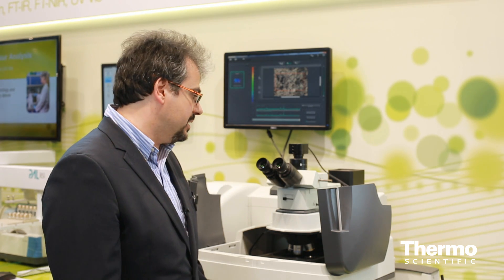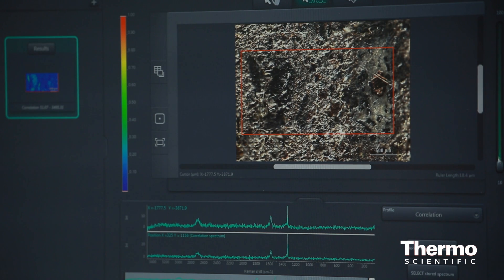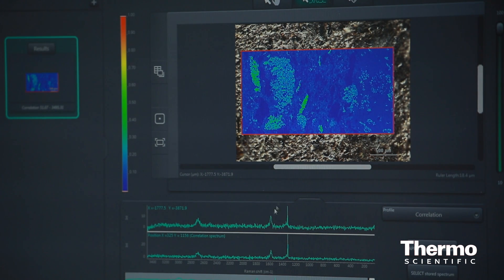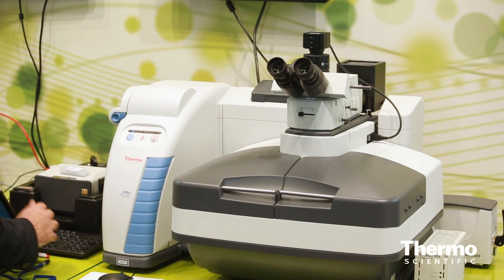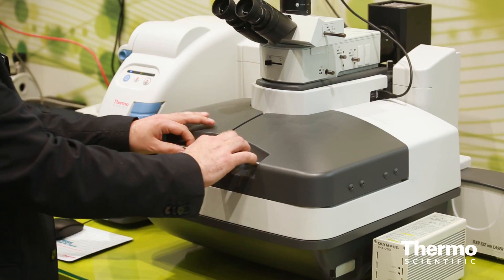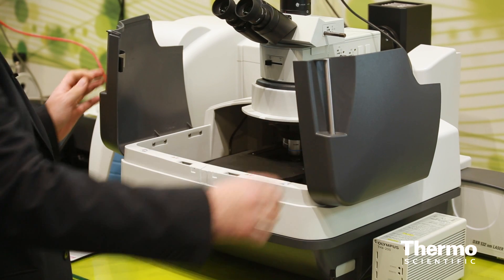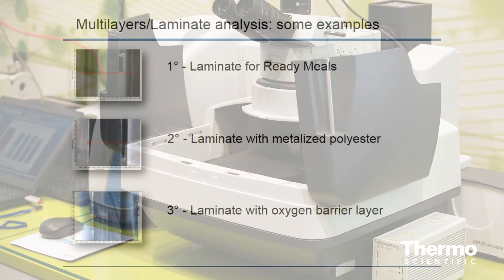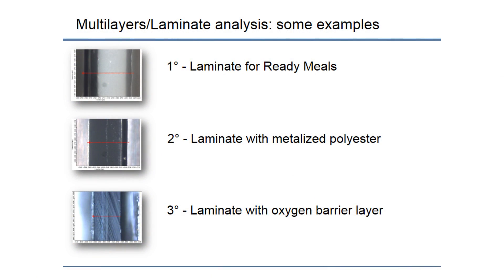See More | New Thermo Scientific DXR™xi Raman Imaging Microspcope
- Massimiliano Rocchia spotlights the new Thermo Scientific DXR™xi Raman imaging microspcope. Learn how this new system enables you to rapidly explore the entire sample area and find exactly what you are looking for (e.g., target particles, defects, contaminants, etc.), using our intelligent approach to chemical imaging and data collection. This is ideal for multi-user labs in academia, government, and industry.